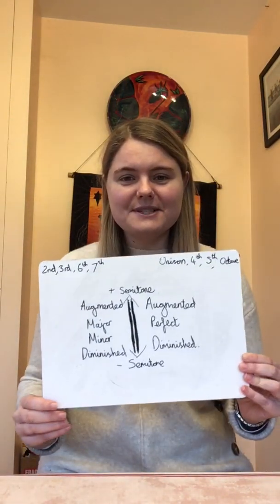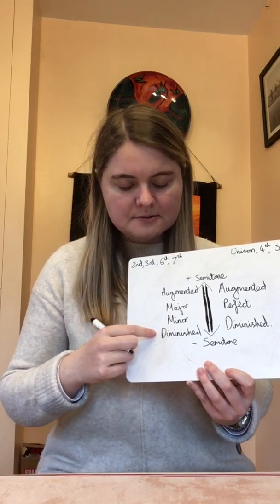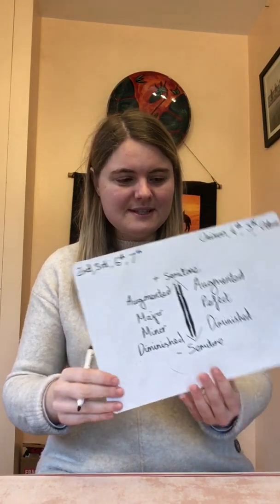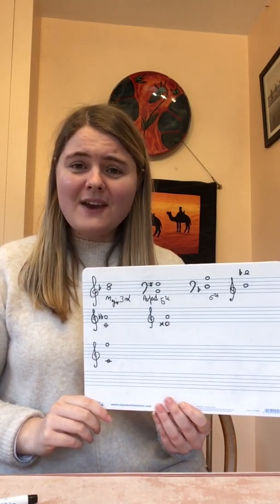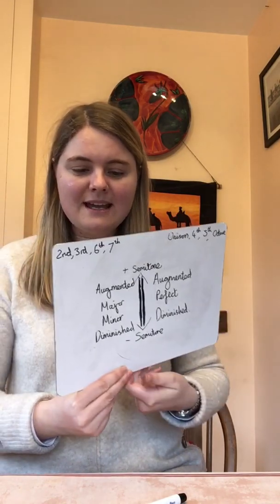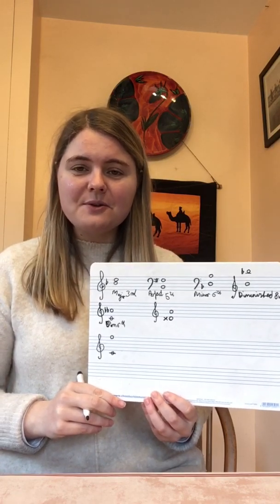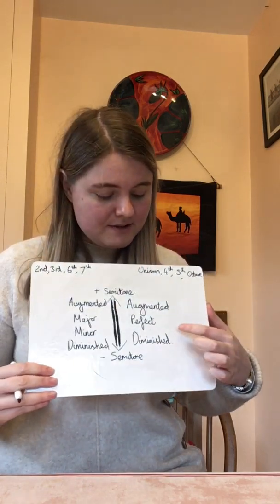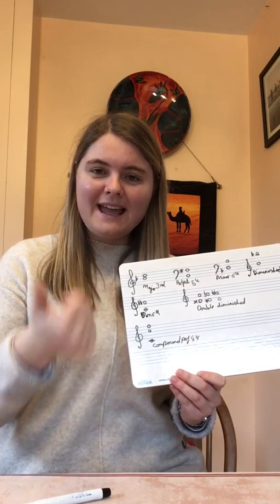Intervals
Learning in Lockdown - Grade 5 Music Theory with Miss Lee